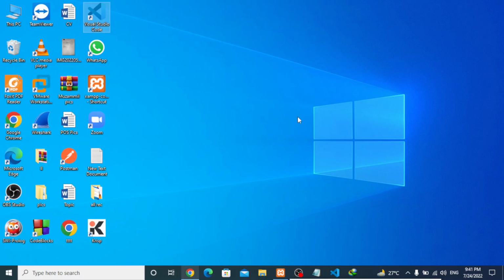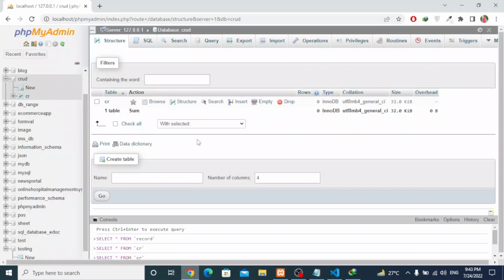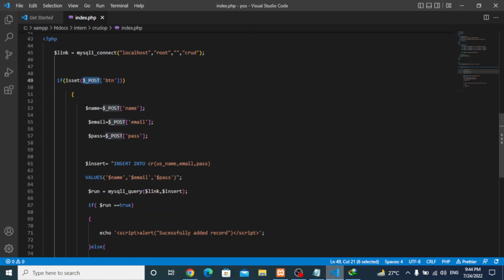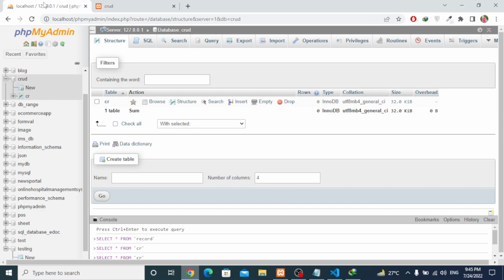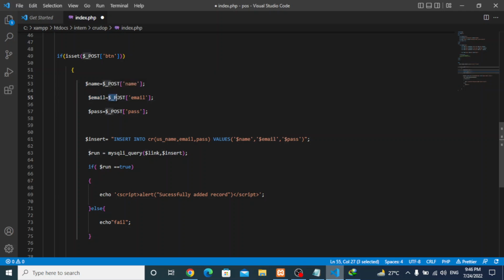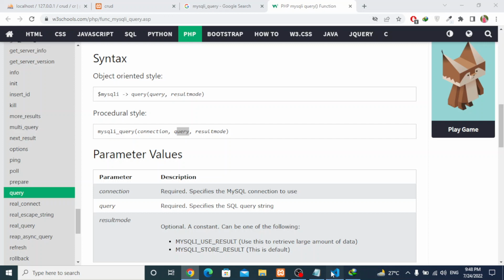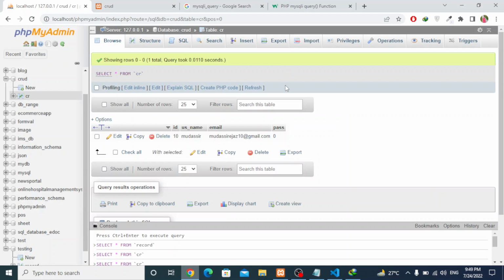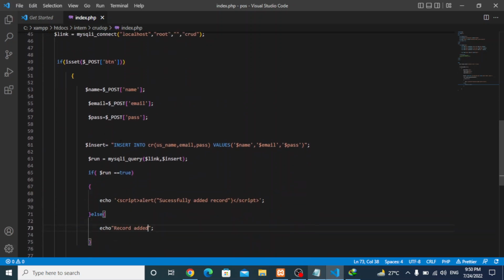How to Insert data to database mysqli in Php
Easy and Simple way to Insert data (crud) to database mysqli using Php